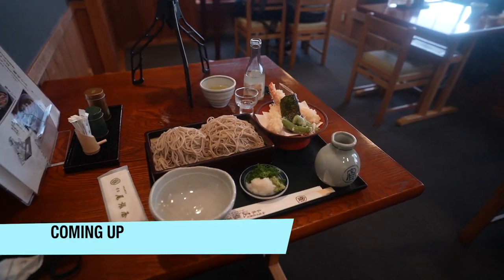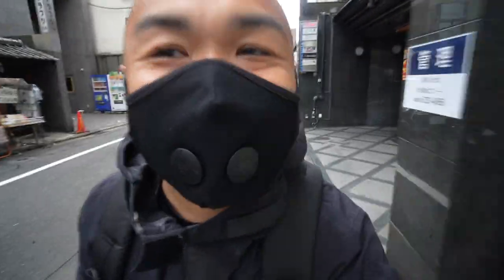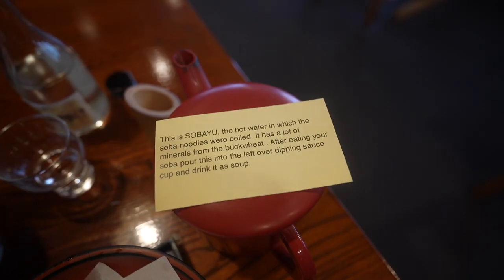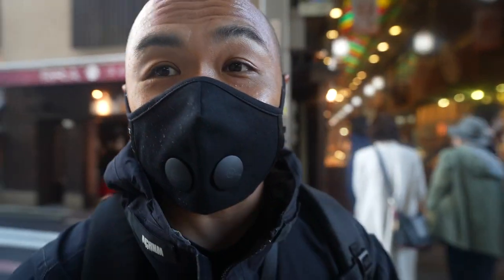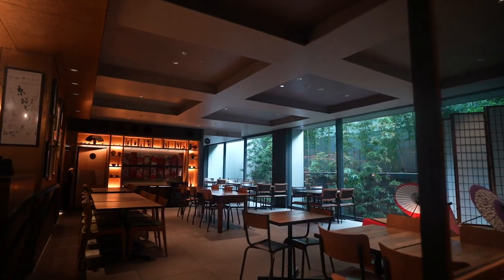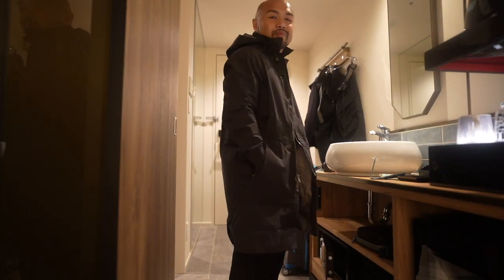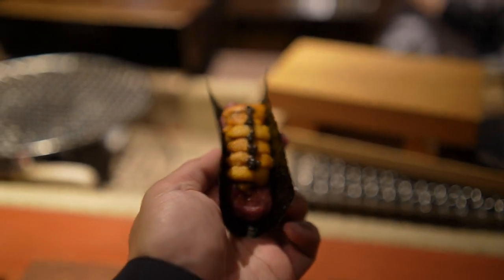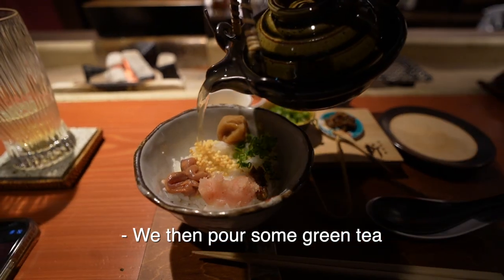Kyoto Japan Must Try Soba, Gion Wagyu restaurant and chestnut mont blanc softserve dessert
Finally back in Kyoto! Here's Day 1 of 5 of my Kyoto trip. Let me take you to the best soba in Kyoto, a must try cafe, mont blanc softserve and a Wagyu restaurant in Gion.

Let'sss goooooooo!!

0:00 Intro
1:16 Best Kyoto Soba
4:37 coffee
5:40 Nishiki Market
5:57 Mont Blanc softserve dessert
7:35 Hotel I'm staying at in Gion
8:28 first shopping purchase in Japan in 2022
9:47 Wagyu restaurant